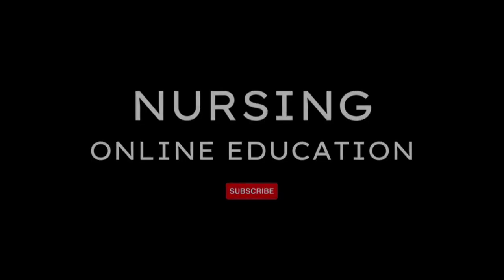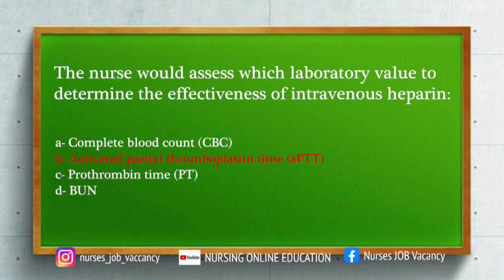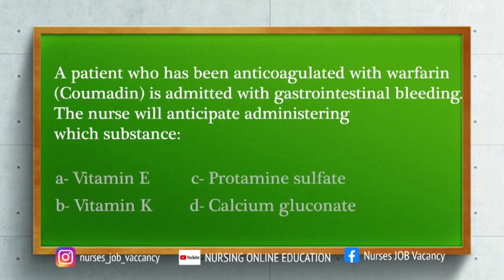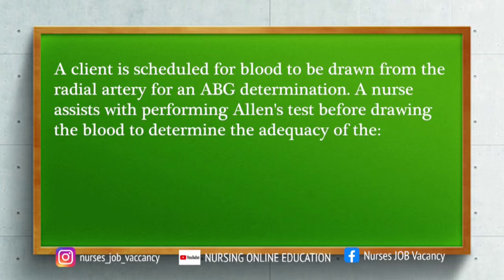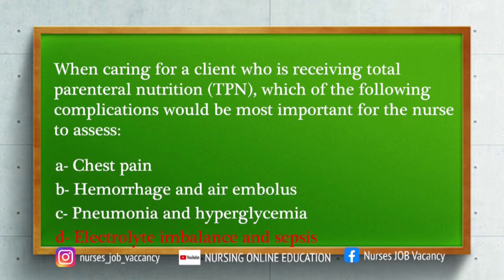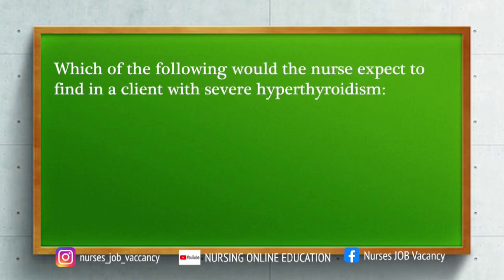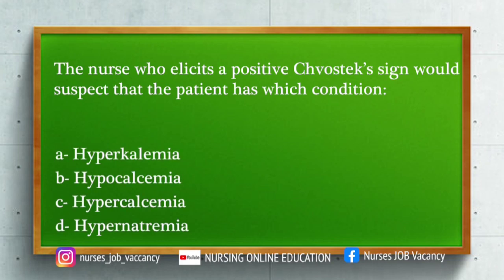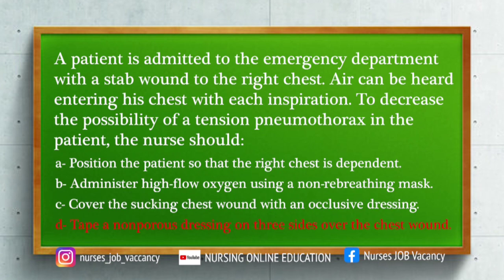Prometric Questions & Answers for Nurses 2024 |Prometric QATAR OMAN SAUDI | HAAD,DHA| Part -17